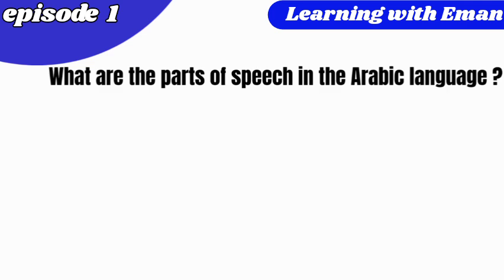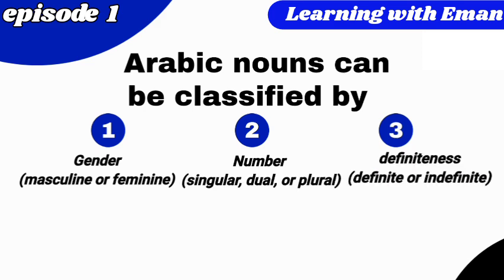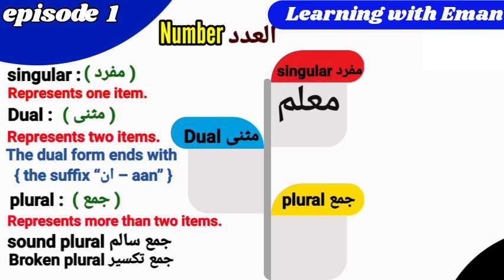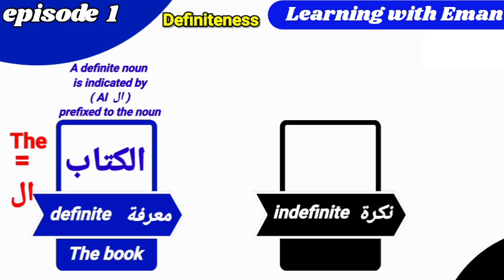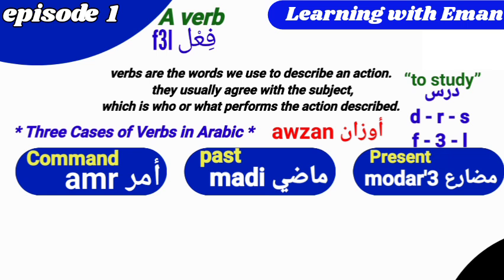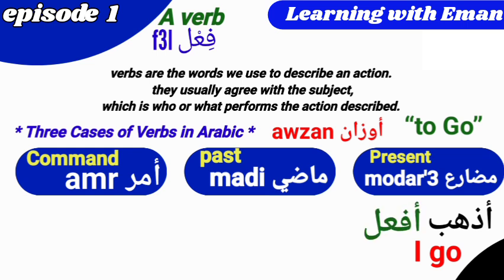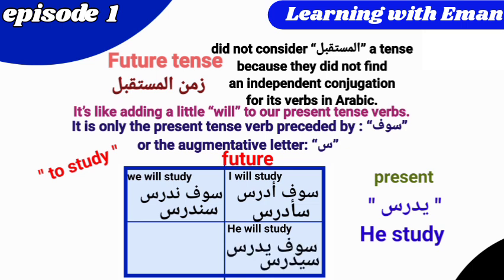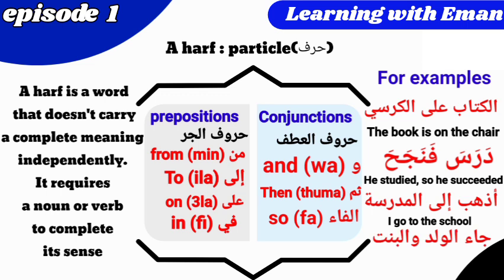Arabic grammar level 1 || Parts of speech in Arabic ( أقسام الكلام )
In Arabic, there are three main parts of speech: noun (اسم), verb (فعل), and particle (حرف). These are the basic building blocks of any Arabic sente These categories encompass the words that form the building blocks of Arabic sentences.
Here's a breakdown:
1. Nouns (Ism):
This category includes words that refer to people, places, things, or ideas. It also encompasses what English speakers would call pronouns, adjectives, and adverbs, as these are often considered subclasses of nouns in Arabic grammar.
2. Verbs (Fi'l):
Verbs in Arabic, like in English, denote actions or states of being. There's no fundamental difference in how verbs are classified in both languages
3. Particles (Hurf):
This category includes words like prepositions, conjunctions, and interjections. They are used to connect other words or clauses and express grammatical relationships.

Noun (اسم):
A word that names a person, place, thing, or idea. Examples include names like "محمد" (Muhammad), places like "السوق" (the market), and things like "كتاب" (book).
Verb (فعل):
A word that expresses an action or state of being. Examples include "ذهب" (went), "يقرأ" (reads), and "يكتب" (writes).
Particle (حرف):
Words that don't have a meaning on their own but connect other words and phrases. Examples include prepositions like "في" (in), "على" (on), and "من" (from), as well as conjunctions like "و" (and) and "لكن" (but).